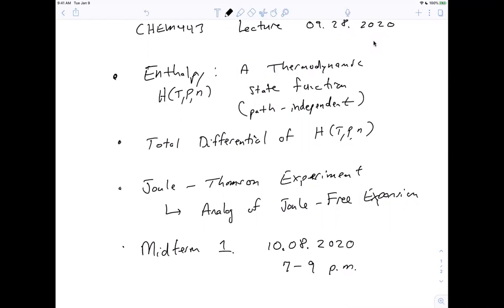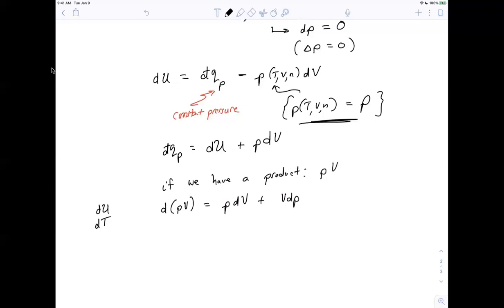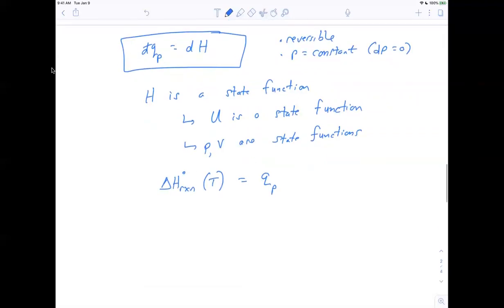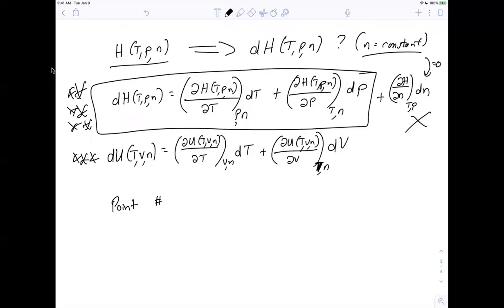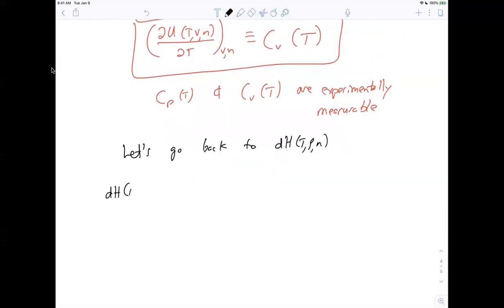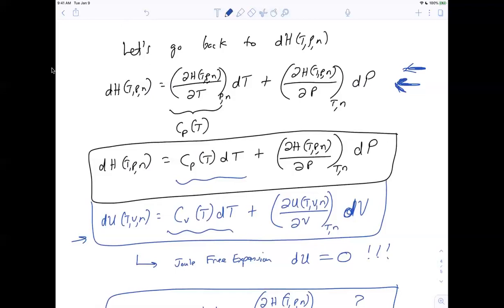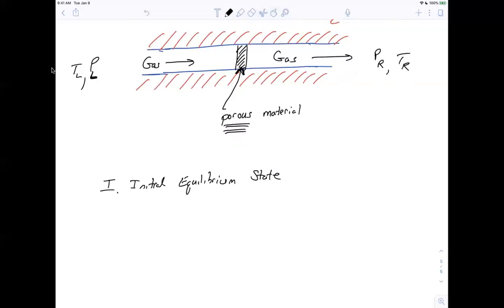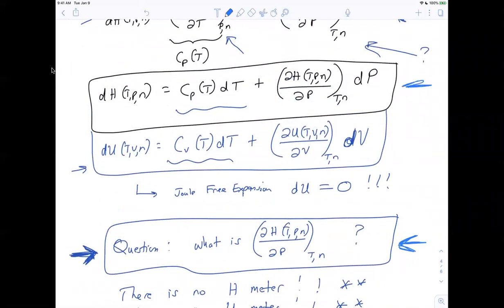Classical Thermodynamics Lecture 7 09 28 2020